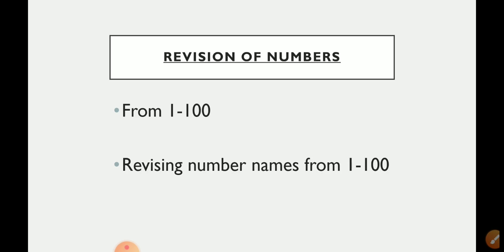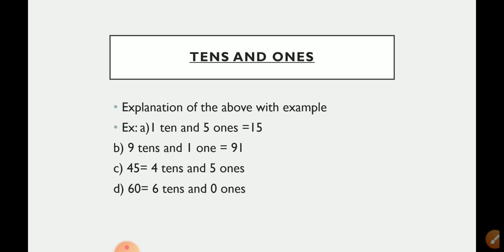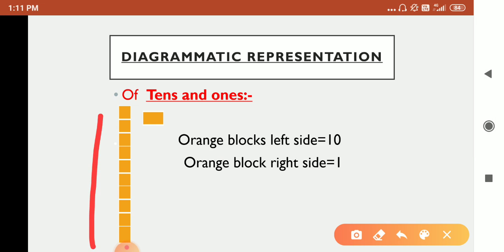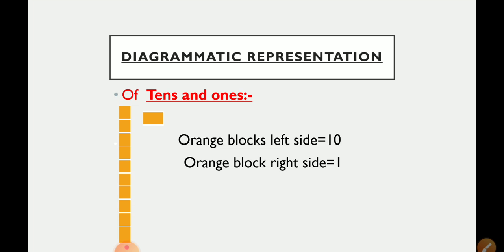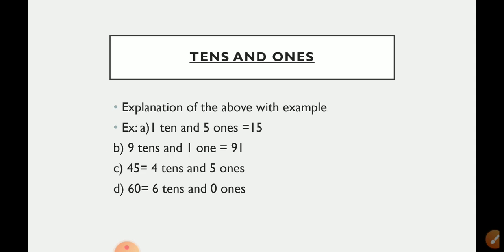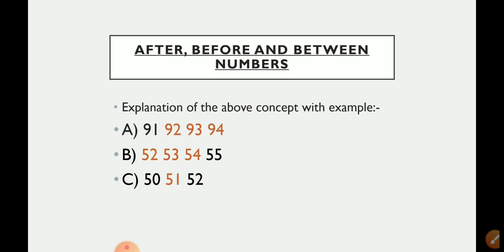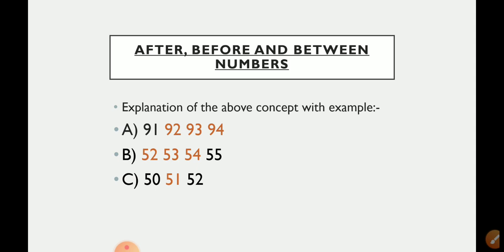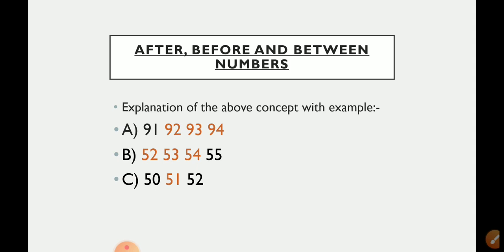Triveni Public School Grade2 Mathematics Ch 1 Mrs Preeti Singh